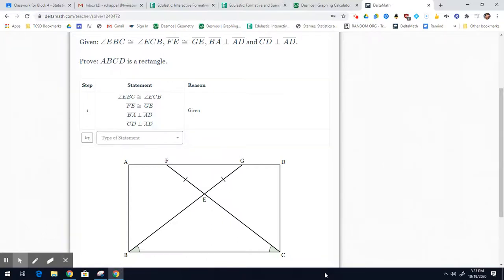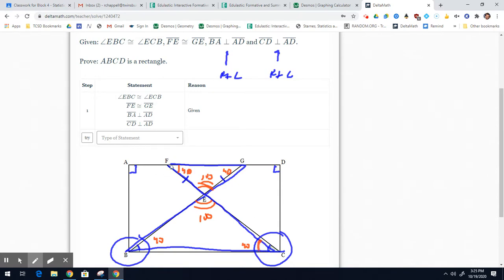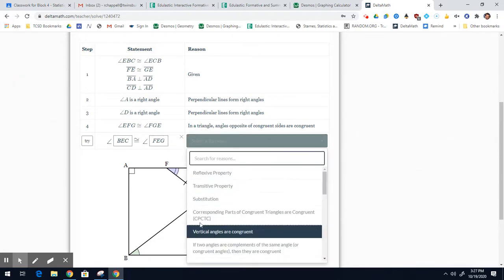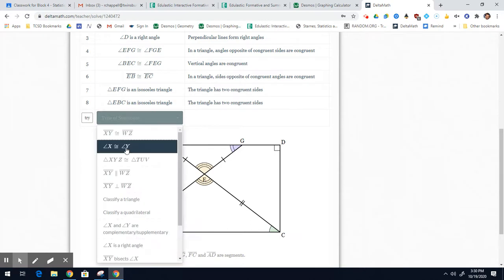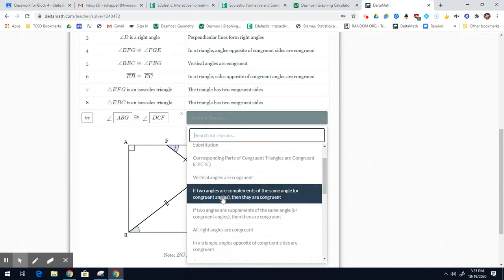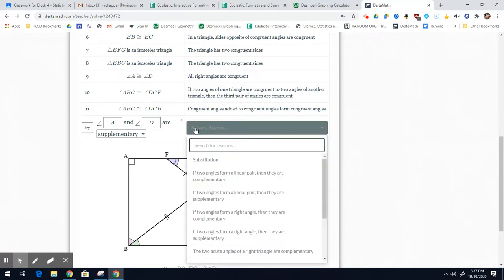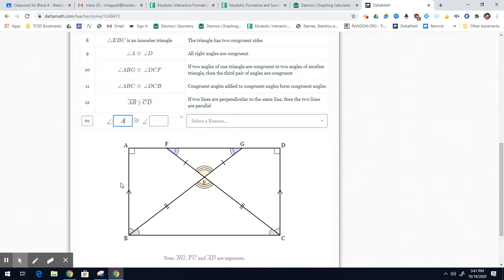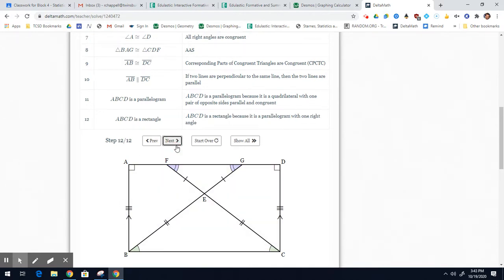hon geo 6.2-6.6 - hard proofs #2